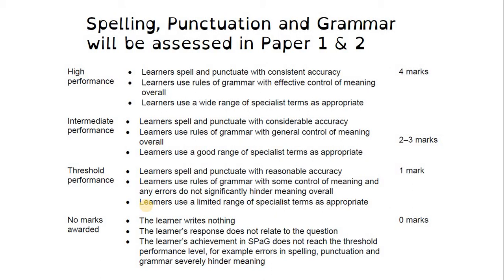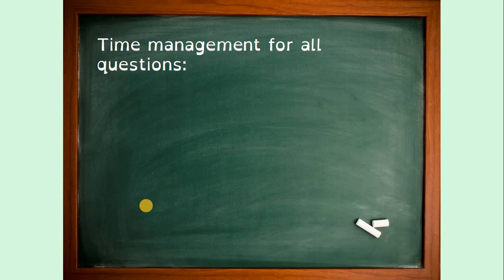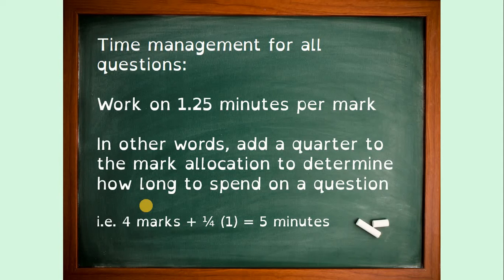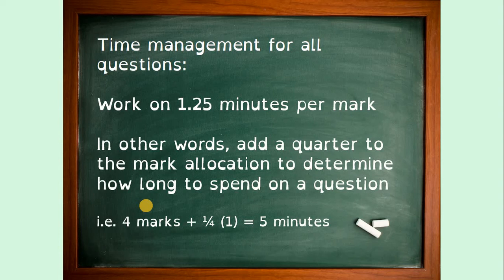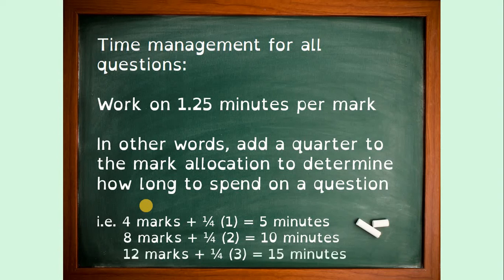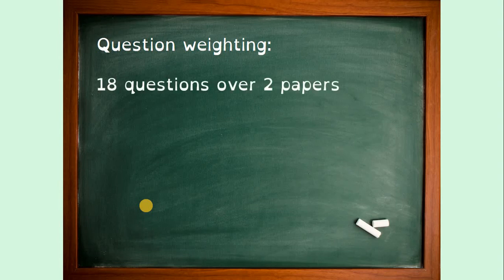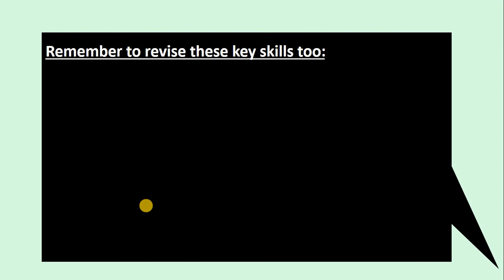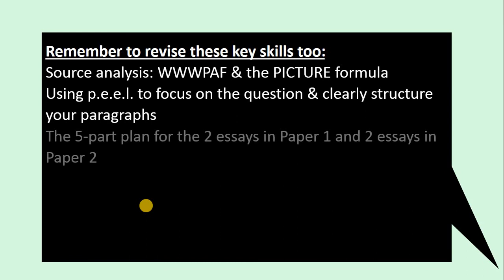AQA GCSE History exam tutorial part 1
The first part in a guide for students taking the GCSE AQA exams